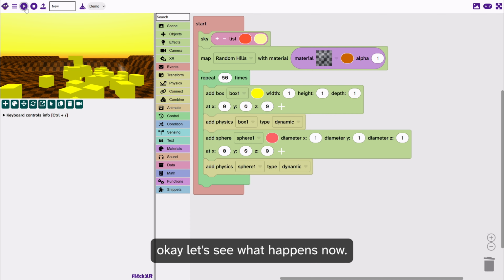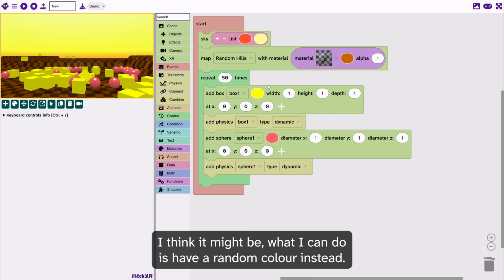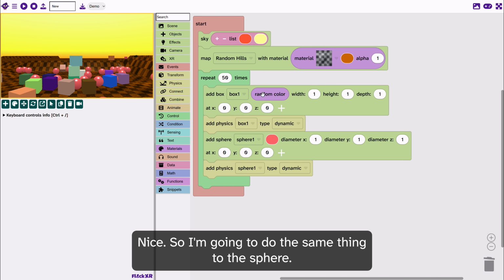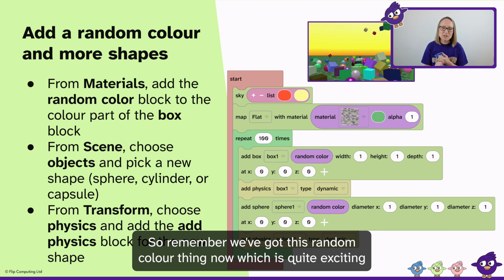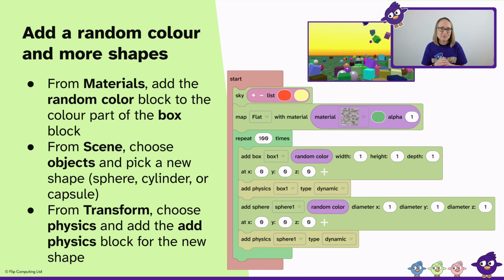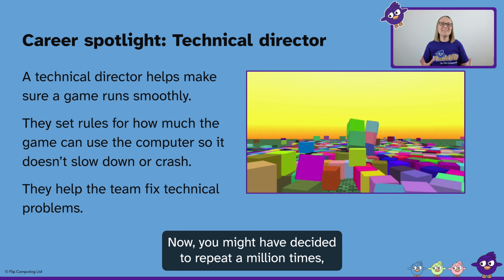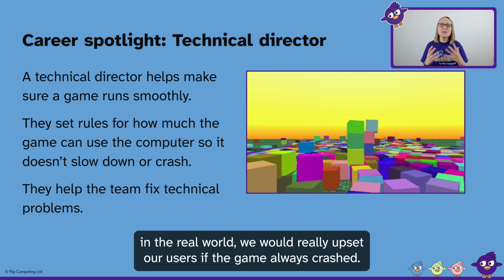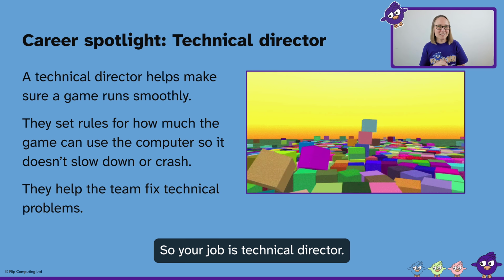Primary Taster Pack Preview for the Flock XR Structured Curriculum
Watch a short preview to see what you can expect from Stage 5 Coding 3D Worlds: Lesson 2.